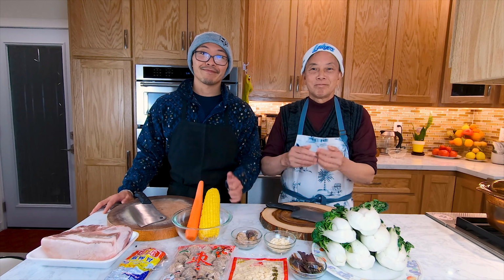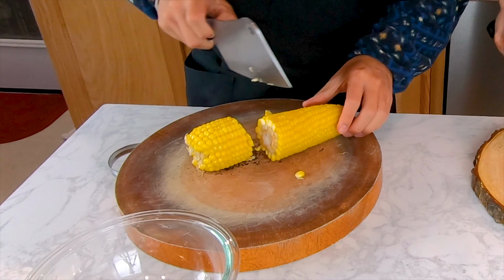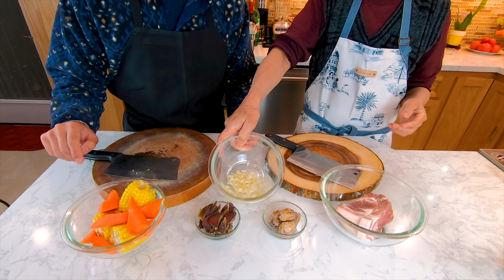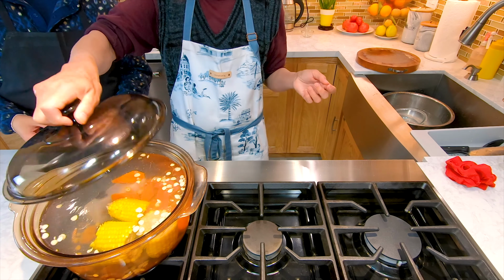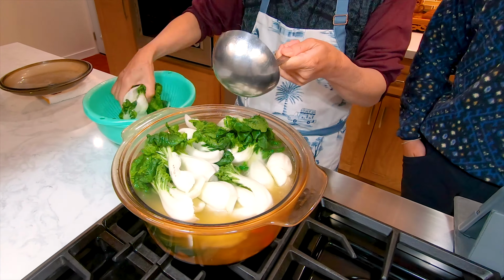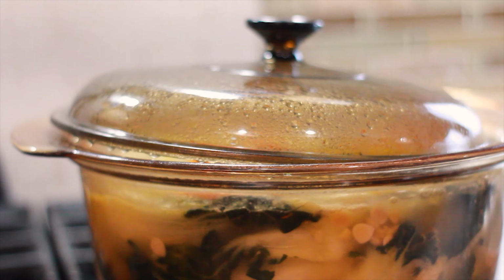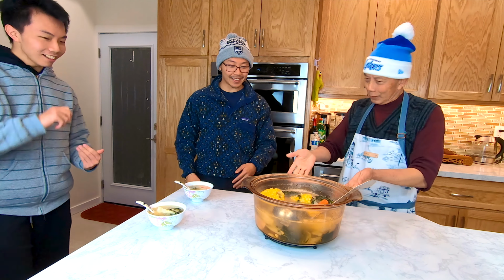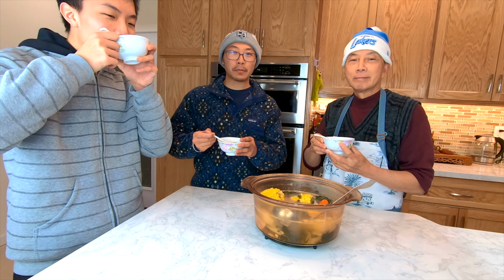BOK CHOY SOUP - Chinese What's for Dinner?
Hi everyone! During these cold winter days, we all need something to keep us warm. Here is a recipe that will breathe some life into your stomach and hope you enjoy! Stay warm and safe everyone!

Ingredients:
Bok Choy
Corn
Carrots
Dried Dates
Dried Almonds
Pork Shoulder
Turkey Gizzard